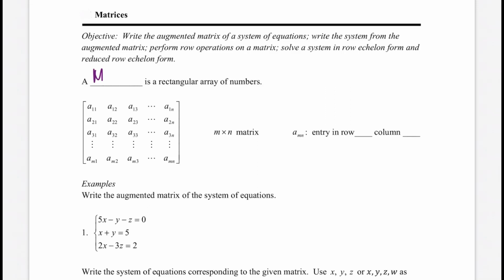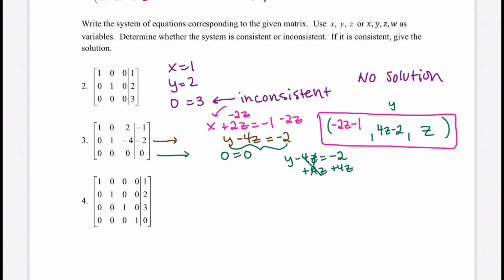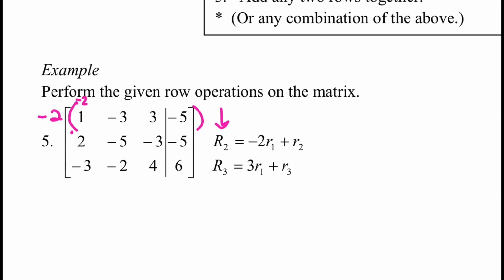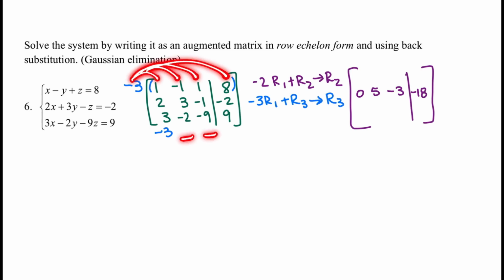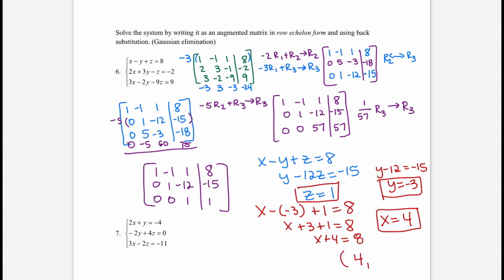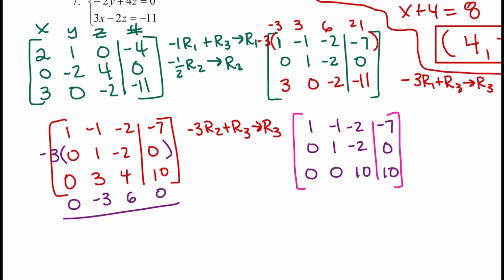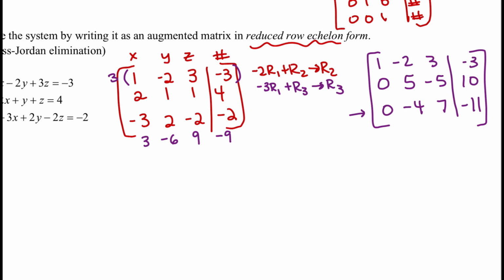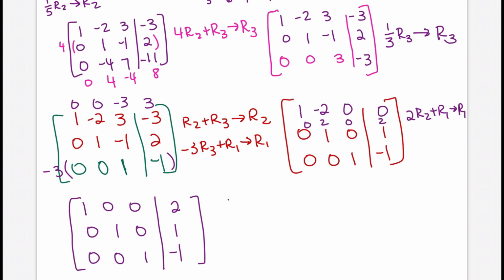1050 Solving Equations with Matrices